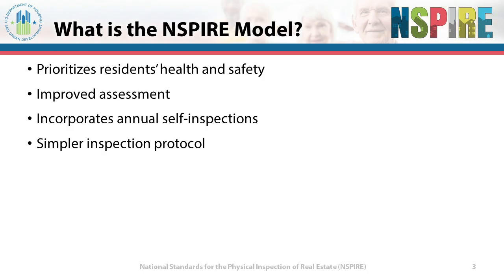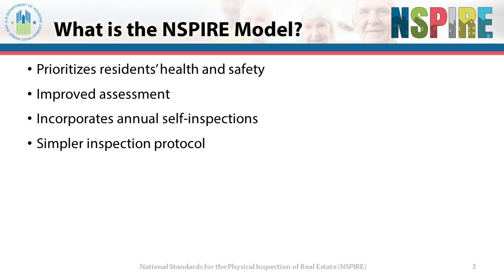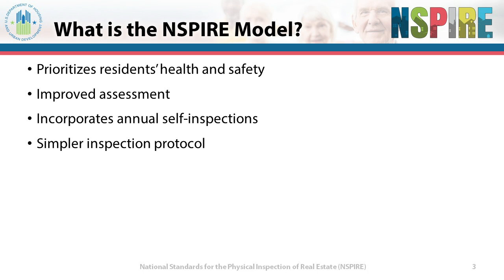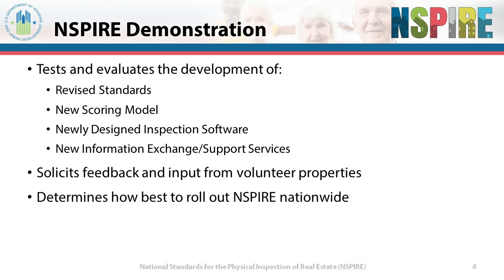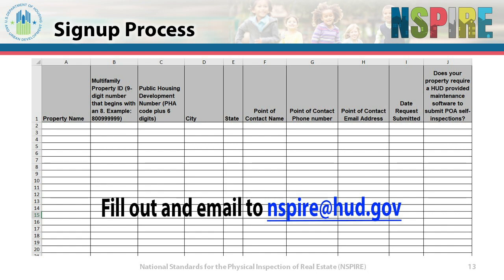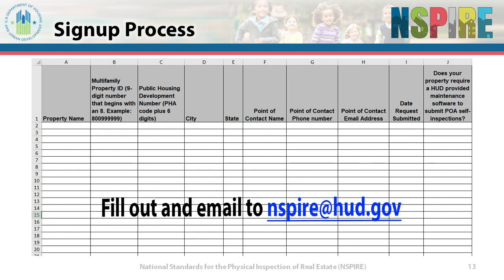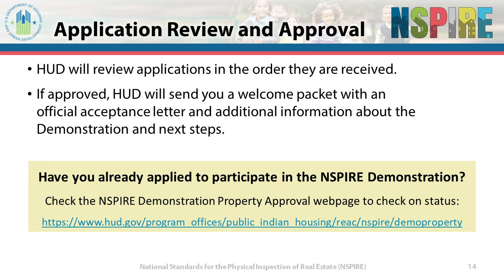NSPIRE Demonstration Volunteer Property Benefits Webcast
NSPIRE DEMONSTRATION VOLUNTEER PROPERTY BENEFITS WEBCAST – MAY 20, 2020

This webcast presents information about the ongoing NSPIRE Demonstration and is intended for multifamily property owners and agents and public housing agencies. Learn how to participate in the NSPIRE Demonstration and what the benefits of participation are.

| LINKS FROM THE WEBCAST |

| ADVISORY NOTICE |

HUD presented this webinar on May 20, 2020. While all information was correct at the time of the webinar, events referenced in the webinar may have already concluded and newer information may exist now.

Visit the HUD.gov website for the latest information, current published version of the NSPIRE standards, and other NSPIRE resources: